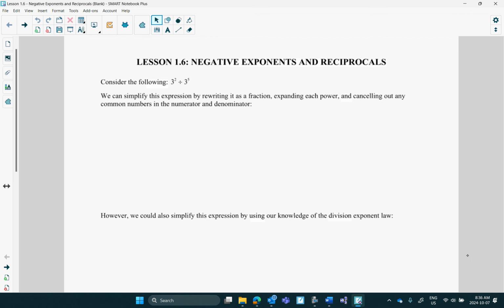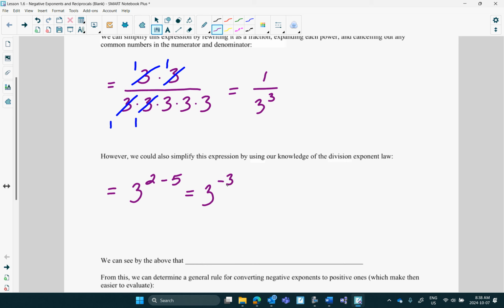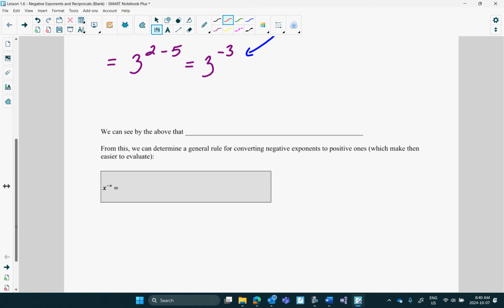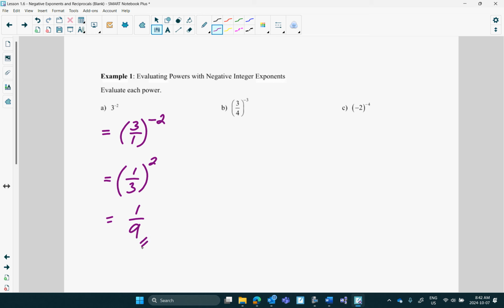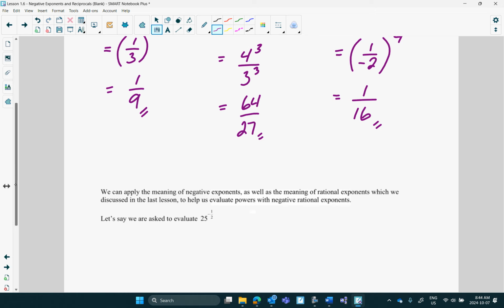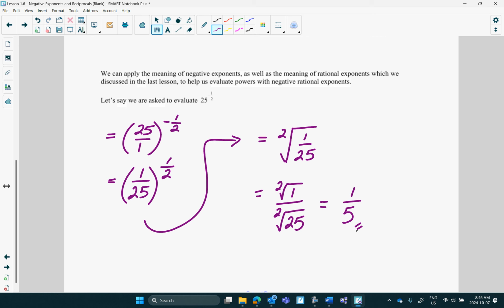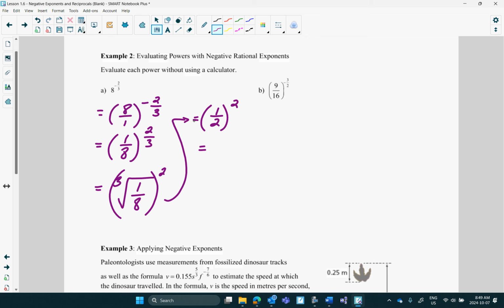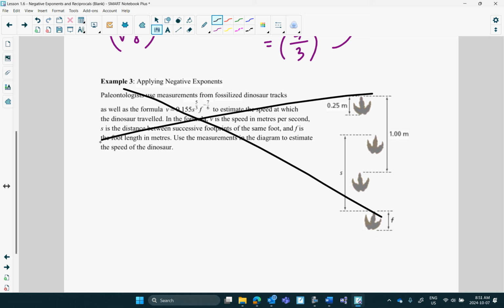Lesson 1.6: Negative Exponents and Reciprocals (Video Lesson)